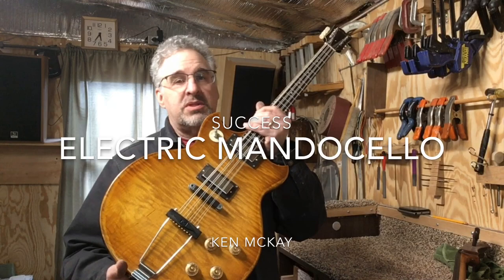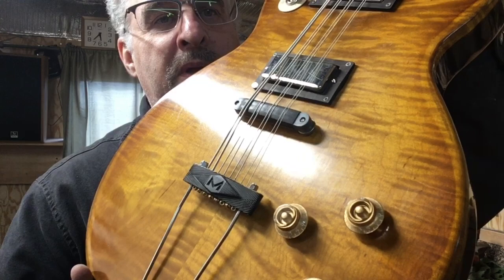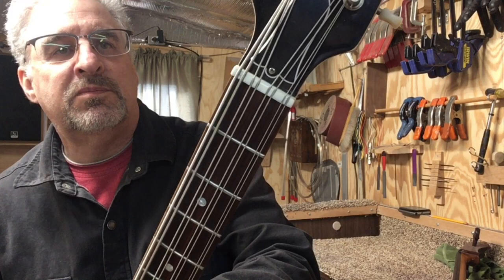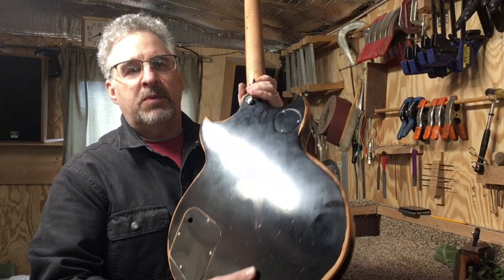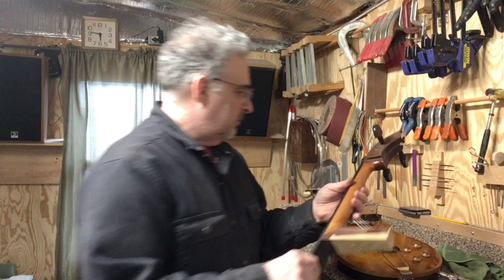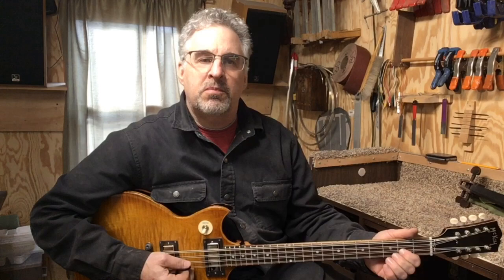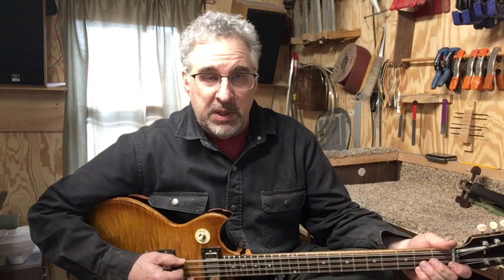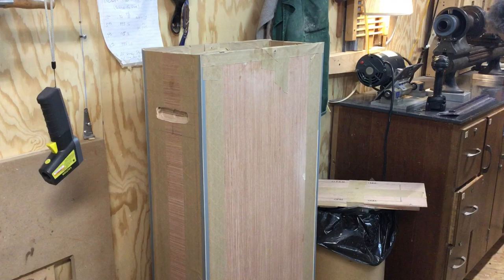Mandocello Introduction | In The Shop | Ken McKay Guitars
In search of a creative outlet, Ken designs & builds a wonderfully unique mandocello. Ken explains the complications of designing and how he created the neck-shape to improve play-ability.

for more info!